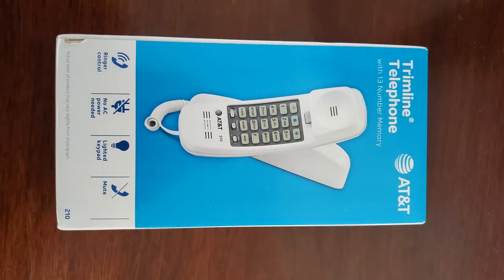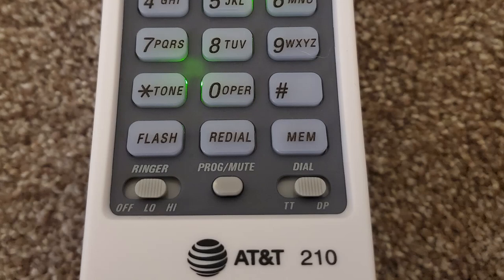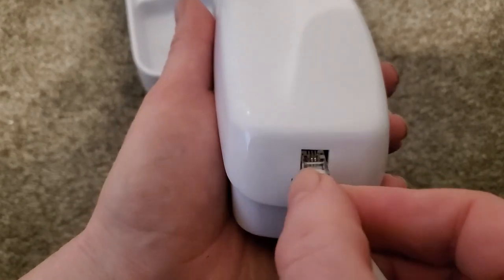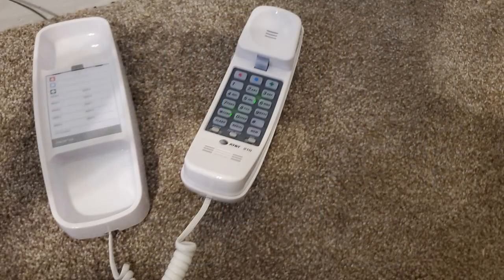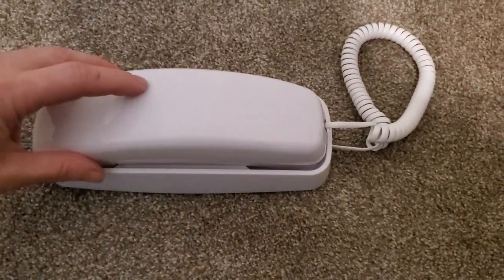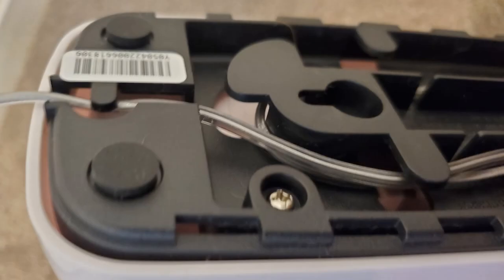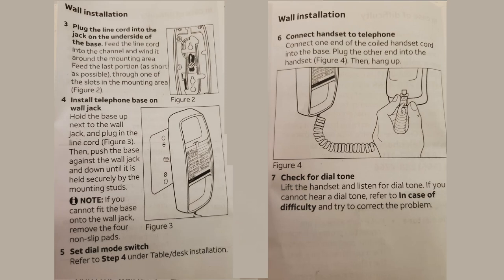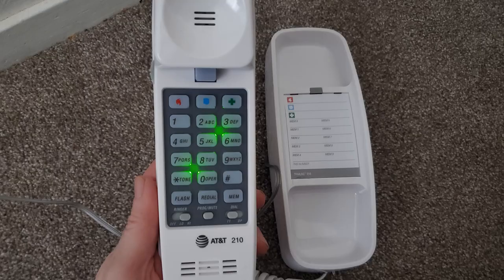MOST Reliable Corded Phone AT&T 210 Trimline Telephone Review and How to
AT&T 210 Basic Trimline Corded Phone, No AC Power Required, Wall-Mountable.

CAMERA/LENS:
All of the outside shots:

LIGHTING:
Selfie Ring Camera Light.

SOFTWARE:
VideoPad professional by NCH
L-View Pro
Chrome OS
Windows 10
Screencastify